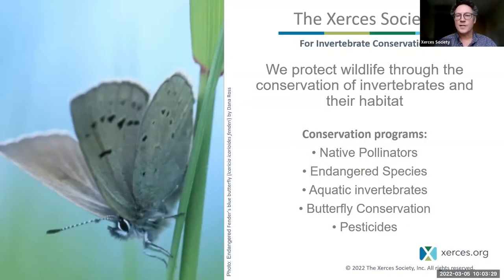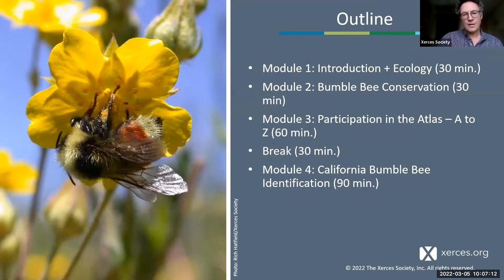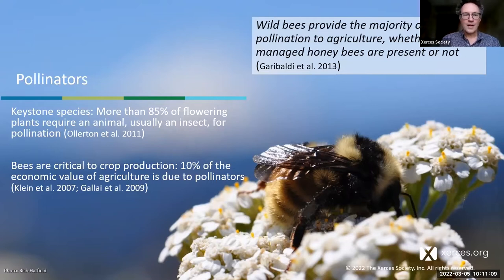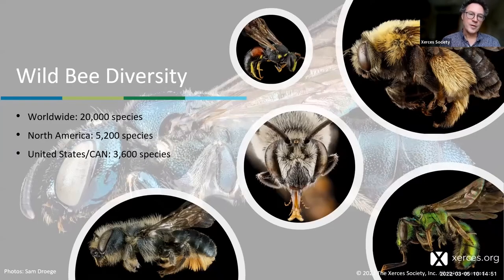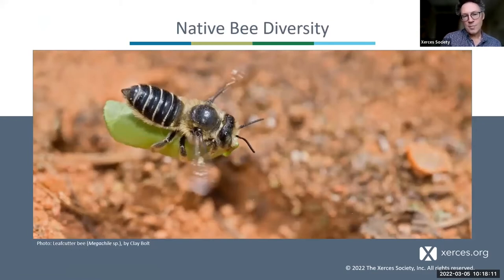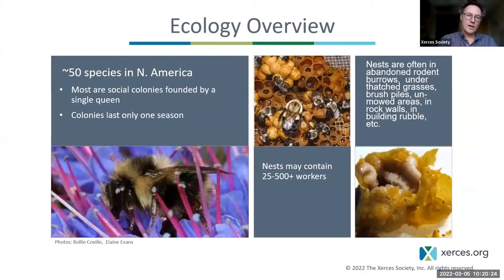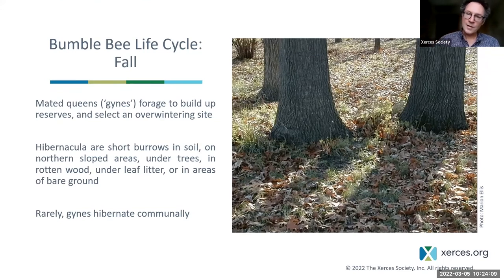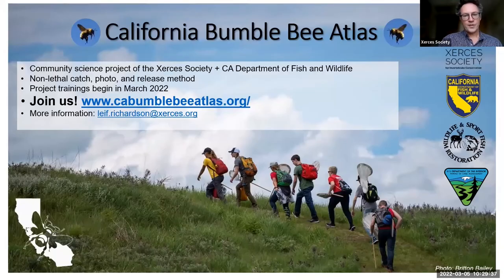California Bumble Bee Atlas: Introduction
This is the first of four modules in the Calfornia Bumble Bee Atlas training.